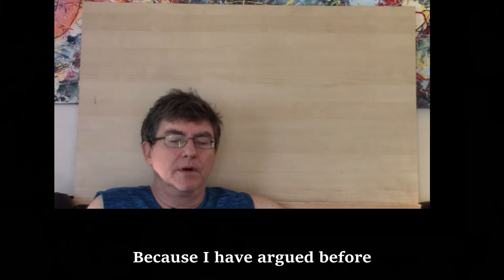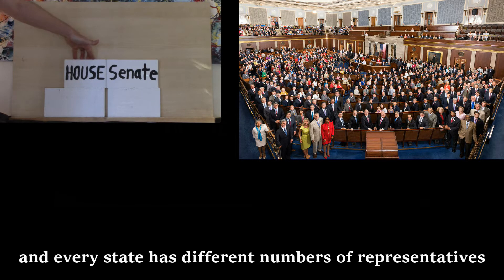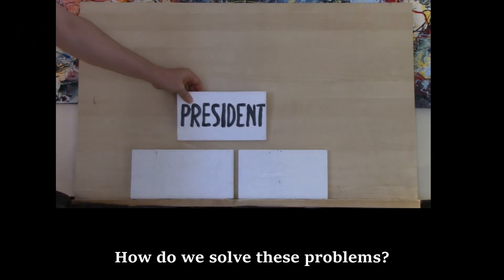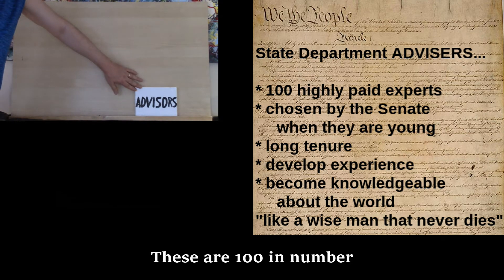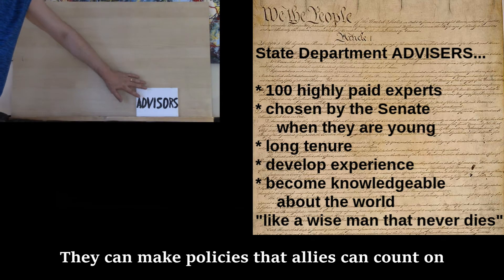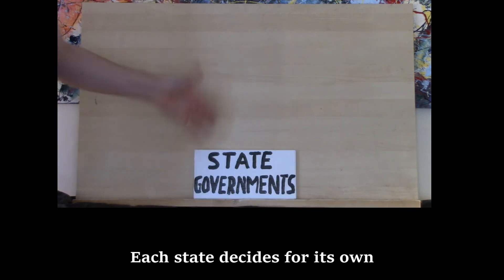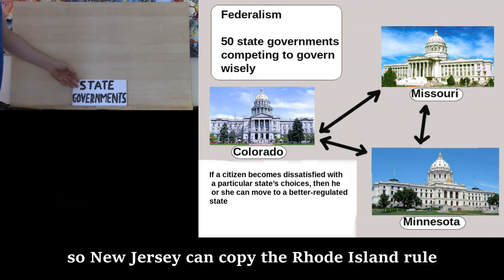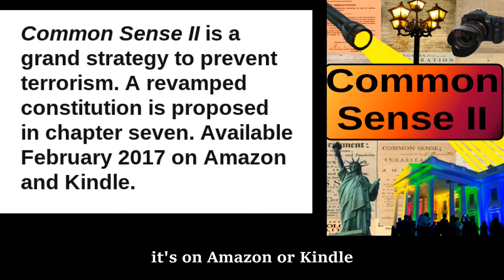A proposed new constitution for the United States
Independent thinker Tom Sulcer outlines the basic structures of a proposed new constitution, one which keeps the strong points but fixes the flaws. He makes a case for an active relation between citizens and government, as well as for rebuilding the architecture of foreign policy while restoring federalism. His new constitution is a public domain document available free on the Internet, and it is also described in his terrorism prevention essay 'Common Sense II' (Amazon/Kindle). His earlier video 'Time for a new constitution' describes more of the problems with the current US constitution, while this video describes one possible restructuring to solve these problems. Viewers are encouraged to think about these issues, add comments, and propose even better constitutions.